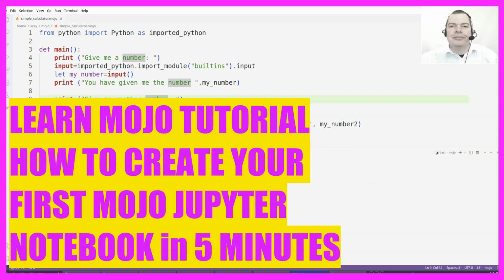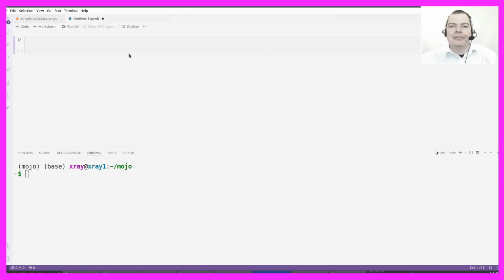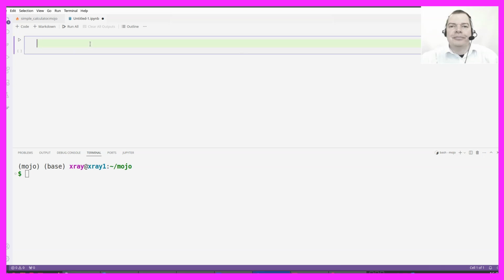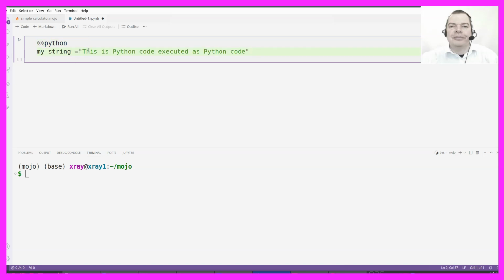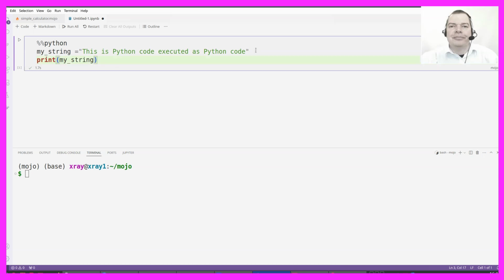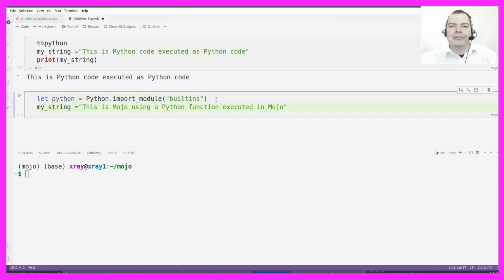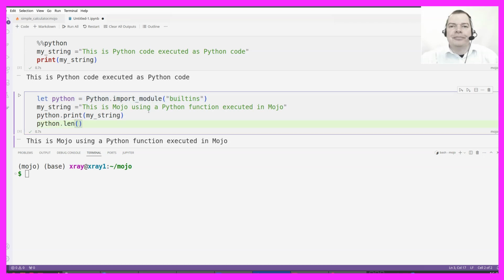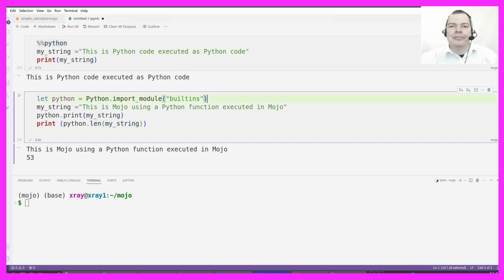LEARN MOJO TUTORIAL - 14 HOW TO CREATE YOUR FIRST JUPYTER NOTEBOOK IN MOJO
In this video, we are going to create our first jupyter notebook for Mojo using Visual Studio code and Jupyter. So let's see how we can do that with Mojo. I'm using Visual Studio Code because it supports syntax highlighting for Mojo. And now we can say we want to create a new file. And here we have text files that we can create.

We can create Python files. And this time we are going to use this entry. It is called a Jupyter notebook. It looks like this actually. I have to admit that I hated these notebooks when I got started.

But after you have used them for a while, you get used to it and they have a few advantages. So if you don't know how these notebooks work, you can basically run a cell of code and that cell is executed when you press the little button here. Or you can also press the super key, which is the Windows key in Windows - and the Enter key. One of the advantages is that these cells are easy to edit and rerun if you make a mistake. So, as a practical example, I would like to run some Python code here.

Mojo is able to execute strict Python code when you start the cell with %%python, like I did here. So let's say my string equals this is Python code executed as Python code. And now I can run either this one cell or if I have multiple cells, I could also run all. Let's start by running this one. I have now to select a kernel here.

So I picked the one from the Mojo installation and so far nothing happened. But when I rerun it, you can see that we have a few seconds that are counted here, which means the code is actually executed. The green mark says it's a success. So let's add a print statement here and rerun the cell. And sure enough, it says this is Python code executed as Python code.

Now we are done with the first part. So let's add a new cell here. And this time we would like to use Python code in Mojo. So we can import it by creating this instance here. And it equals Python import module builtins, which stands for the functionality that is built into Python without external libraries and stuff.

Now let's create a new string. It's the same variable, but with a different value. And now I can use the print function that is included in Python to print out the string. So let's execute the second cell. And now we have seen how Python functions can be used right inside of Mojo.

All you need to do is to import it. And if I would like to use Len, I could also do that. So let's rerun the cell and we don't need to rerun the one above. That seems to work. Now let's try the Mojo print function, run it again and we get the length of the python string, and it was calculated by Python.

And in this little video, you have learned how to create your first Jupyter notebook for Mojo, how to execute raw Python code, and how to import Python functions so that you can use them in Mojo. Okay, that's it.